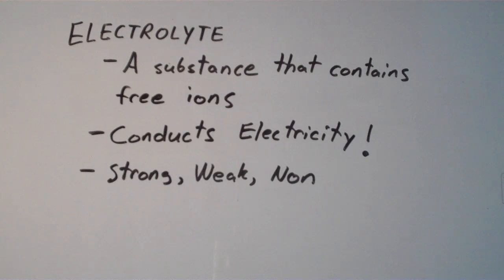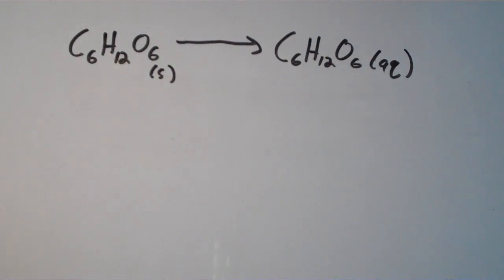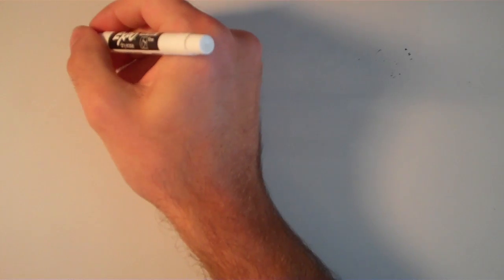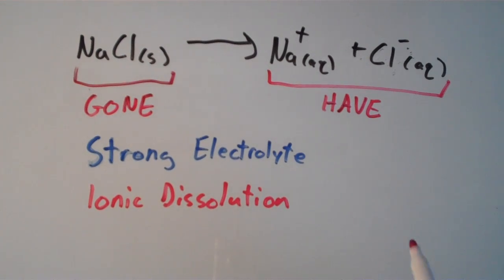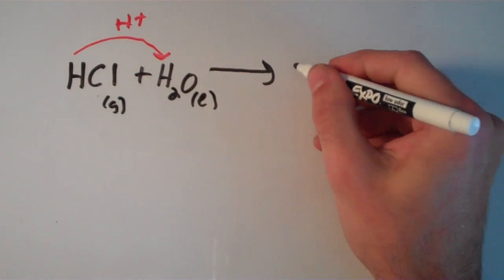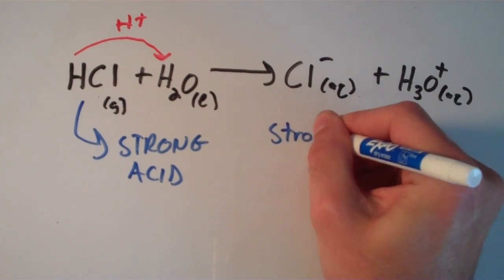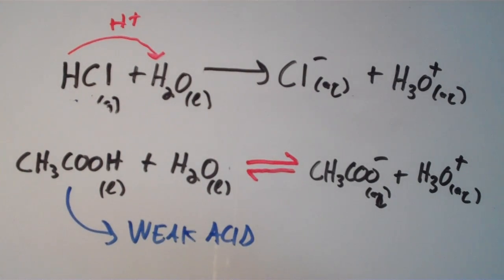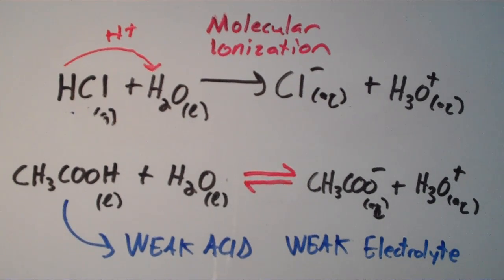Electrolytes - Strong Electrolytes, Weak Electrolytes, and Nonelectrolytes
Definition of an electrolyte, plus the three dissolution processes--molecular dissolution, ionic dissolution, and molecular ionization--that give rise to strong electrolytes, weak electrolytes, and nonelectrolytes.